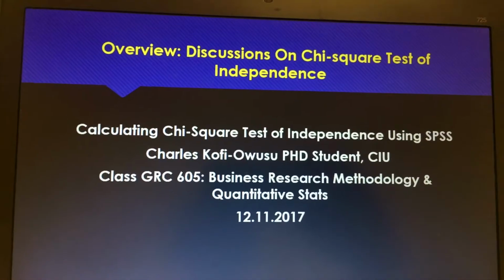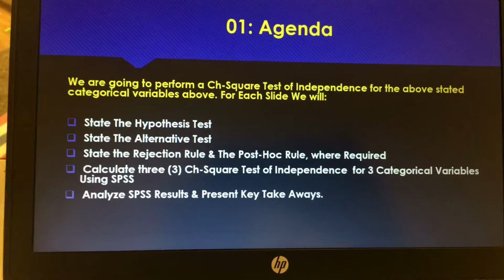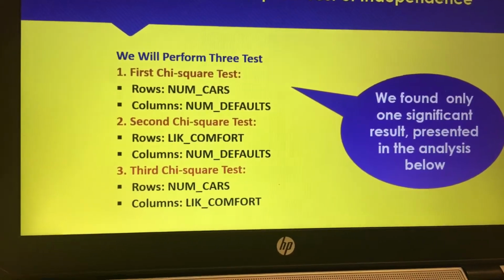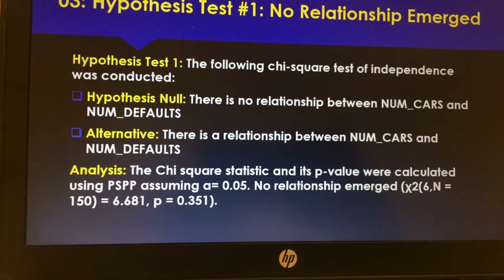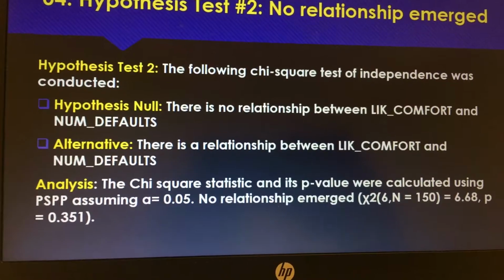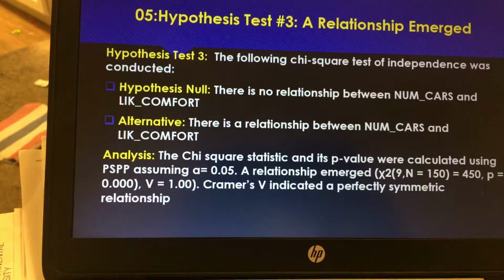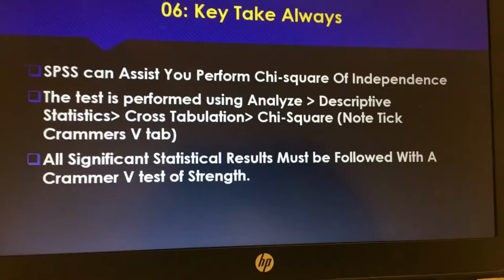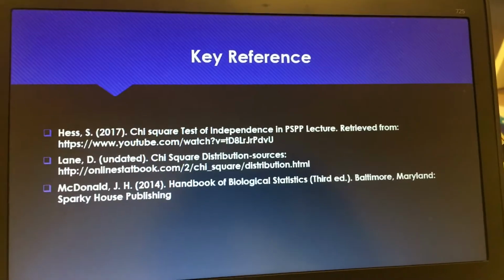December 11, 2017